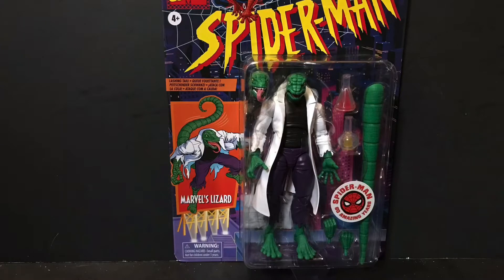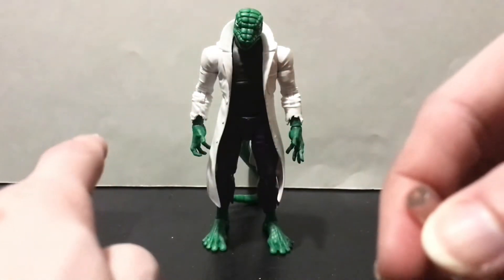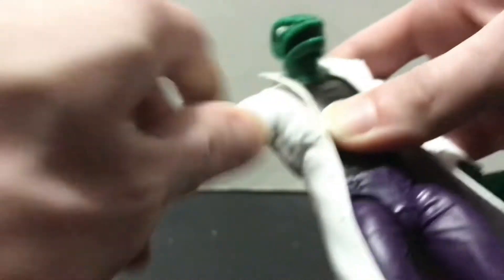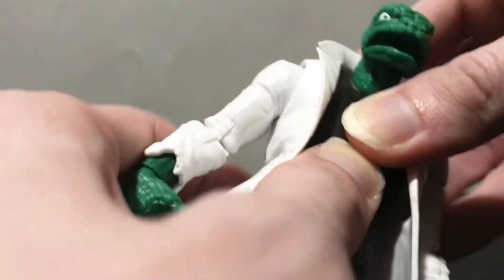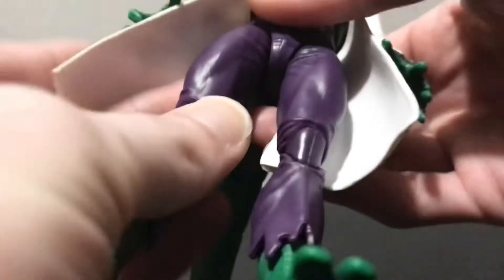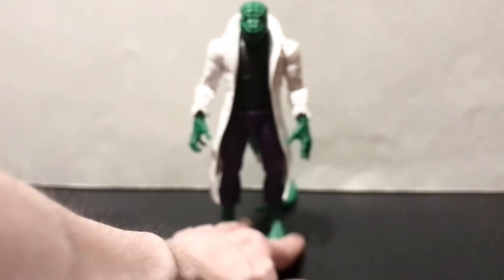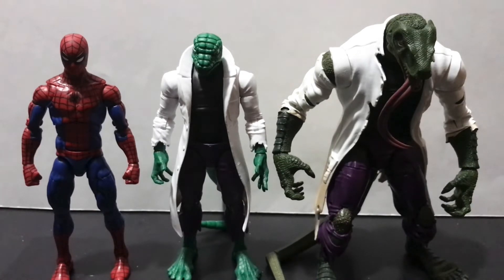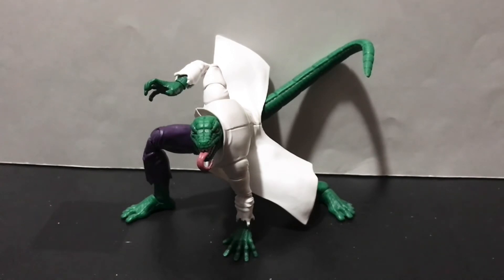Hasbro Marvel Legends￼ Spider-Man Retro￼ Series￼ Wal-Mart Exclusive￼ Lizard￼ Review￼￼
Check out Evil Villain!